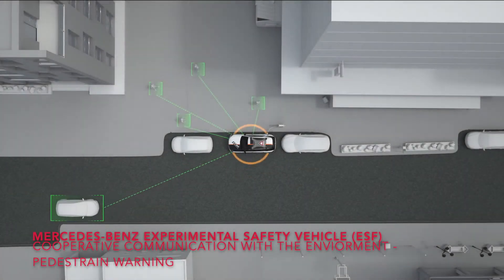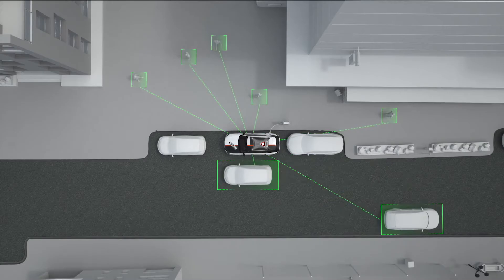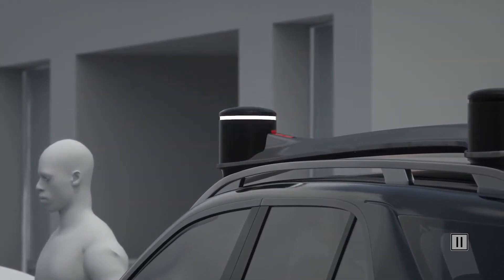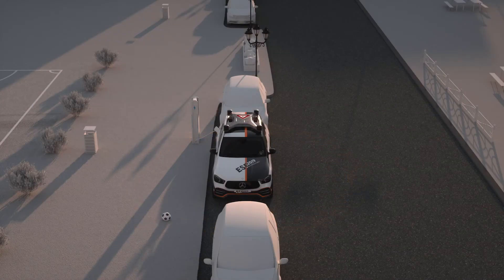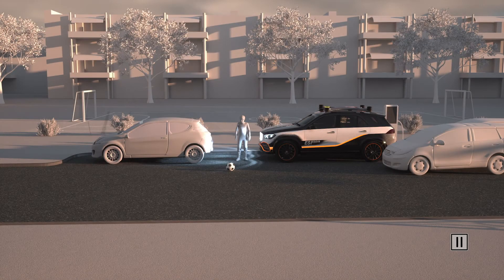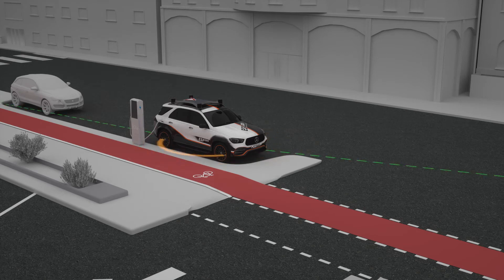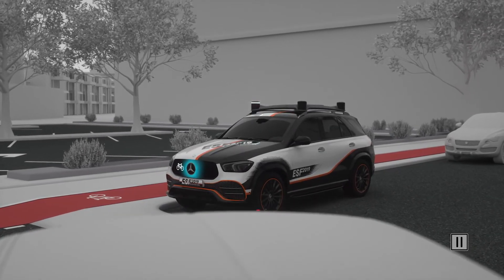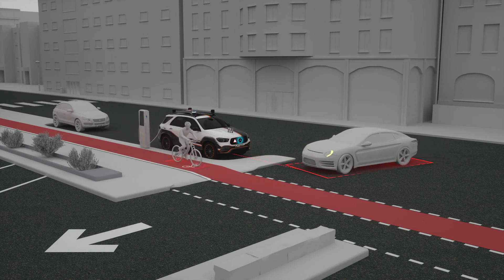Mercedes-Benz ESF 2019 - Cooperative communication with the enviorment - Pedestrian warning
"Electric drive systems and automated driving are key technologies for the mobility of the future. This leads to changes in the requirements for in-car safety technology: firstly, much more flexible seating positions in the interior of such vehicles require a different form of occupant protection. And secondly, empathy and trust are central factors for the acceptance of self-driving vehicles. Other road users must be able to recognise intuitively what an automated vehicle intends to do, as in many situations there will be no driver to communicate this. With the new Experimental Safety Vehicle ESF 2019, Mercedes-Benz is giving an insight into the ideas that the company's safety experts are researching and working on. Among the one dozen or so innovations, some are near-series developments and some look well into the future.

The ESF 2019 is based on the new Mercedes-Benz GLE, is capable of automated driving in many situations and has a plug-in hybrid drive system. In June 2019 the ESF 2019 will make its grand appearance before experts at the ESV convention in Eindhoven (Netherlands). It will then make its public appearance at the International Motor Show (IAA) in Frankfurt in September 2019. In some respects the ESF 2019 is a preview of what is to come, in others a vision and in yet others a contribution to the general discussion, but it is also a tool for improved traffic safety in the great tradition of Mercedes-Benz."